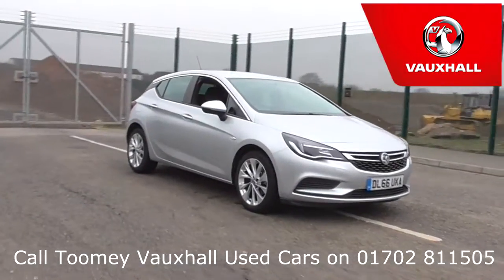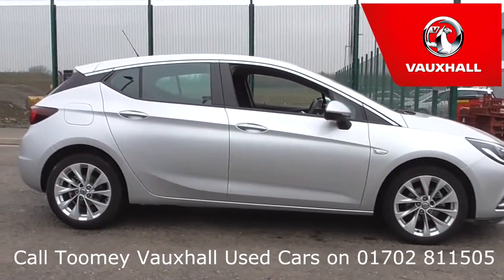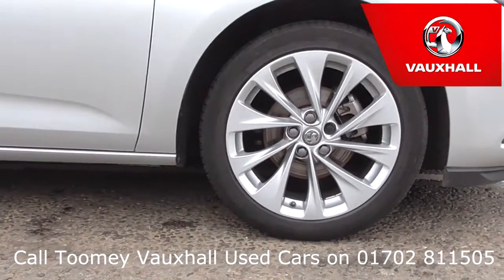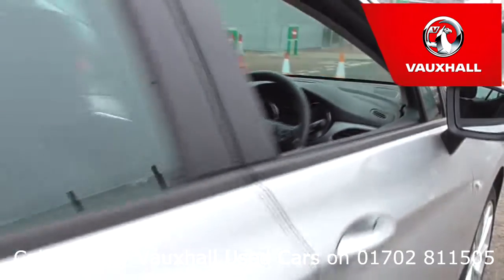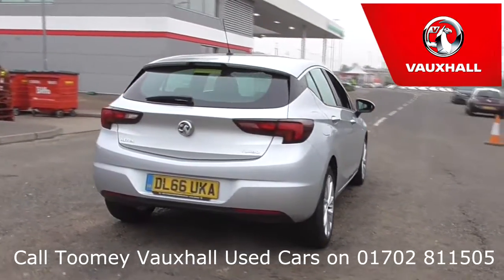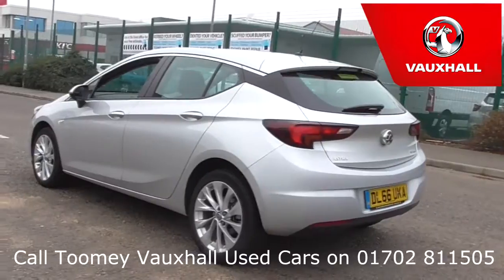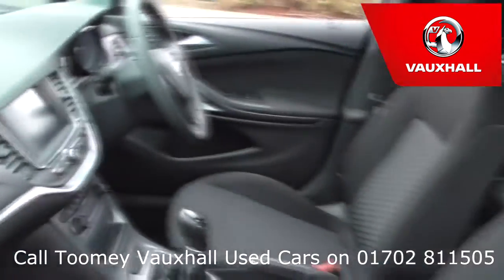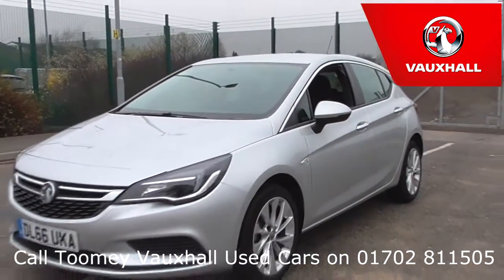DL66UKA VAUXHALL ASTRA Used Vauxhall Astra TOOMEY MOTOR GROUP